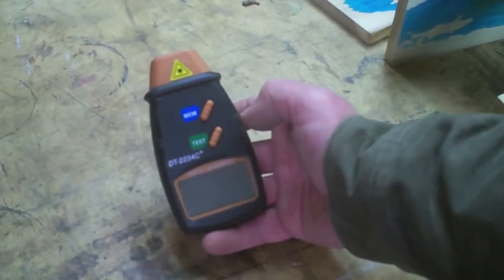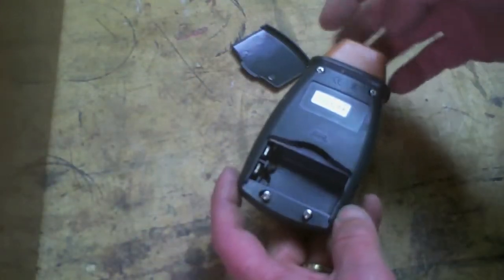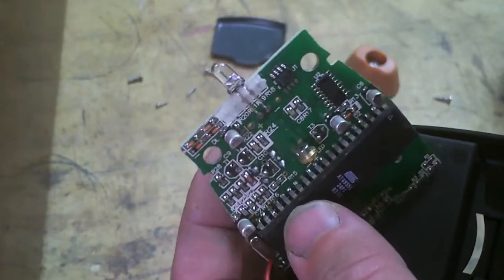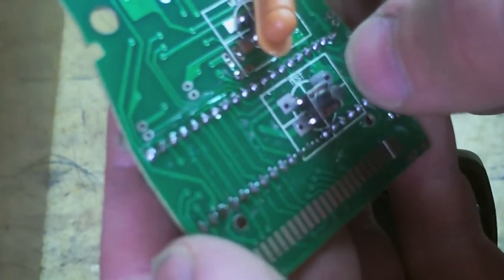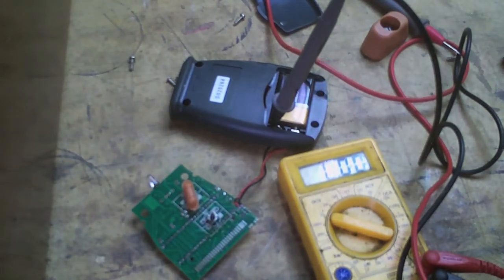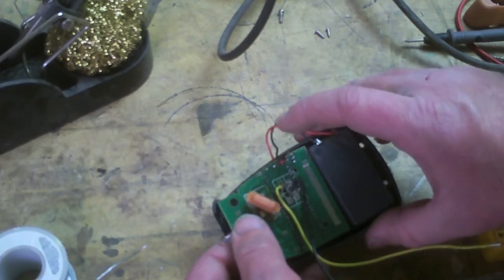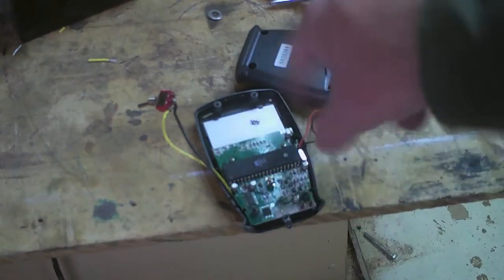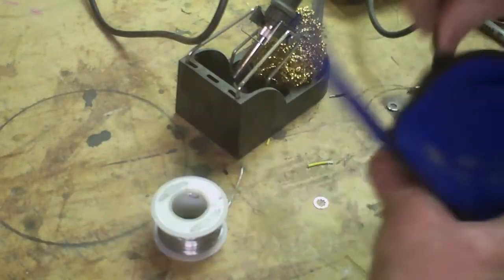Digital Optical Tachometer Modification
Adding a constant *on* feature to an inexpensive unit.  I have wanted one of these for a while but I needed one that could be turned on and not have to be held.  Finally it dawned on me, just buy a cheap one and made the modifications yourself.  $14 and one re-purposed toggle switch later we have a dandy little tool.  I am not saying you should to this but if you decide to, the changes are very easy to make.